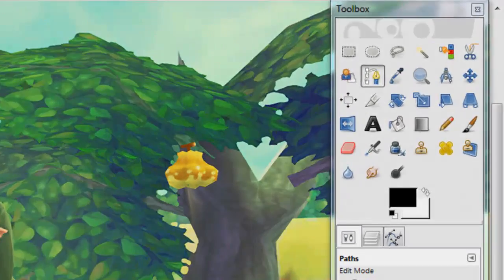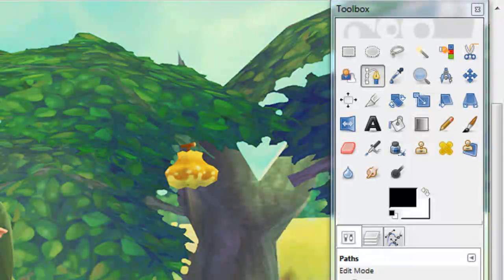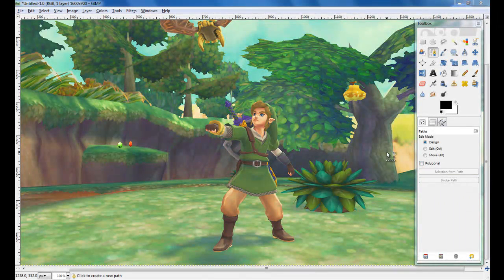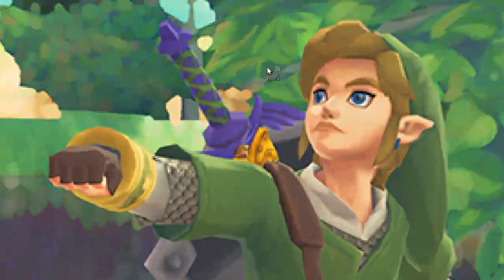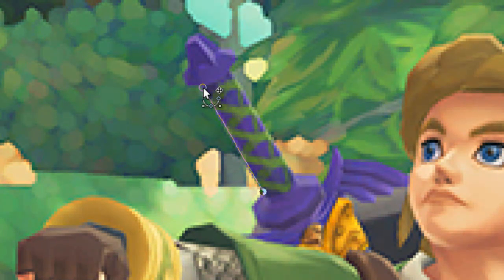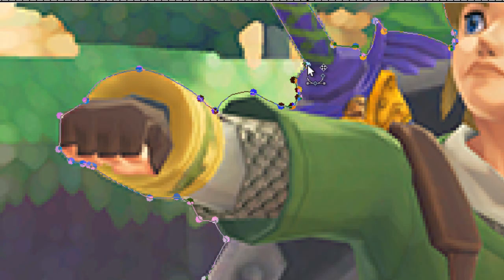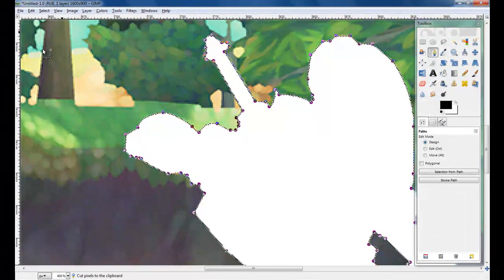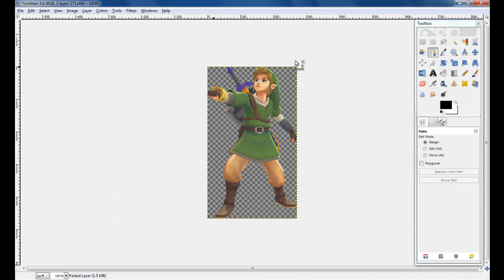GIMP - Path Rendering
A tutorial for rendering from screenshots.